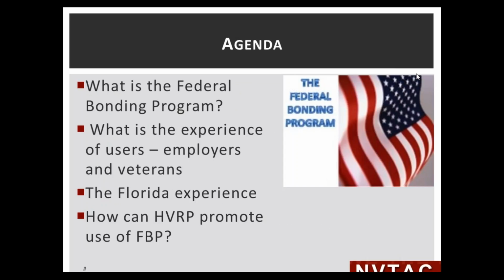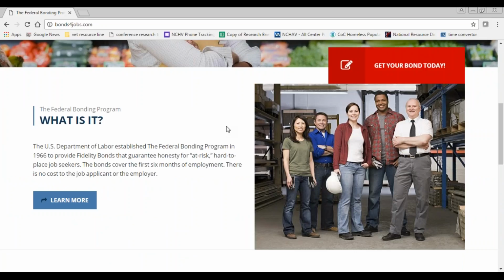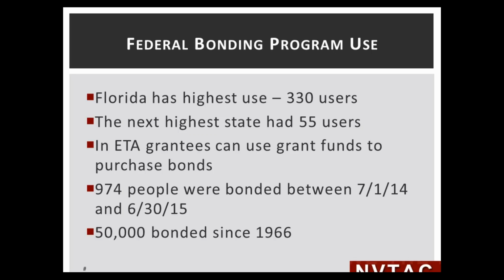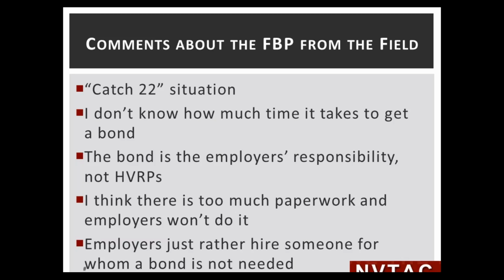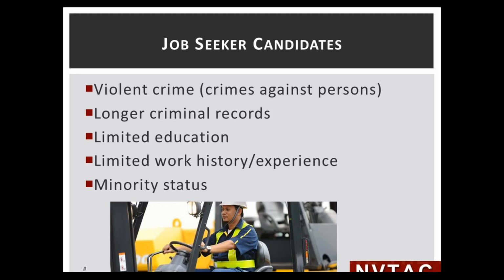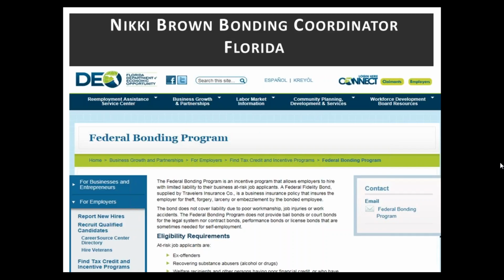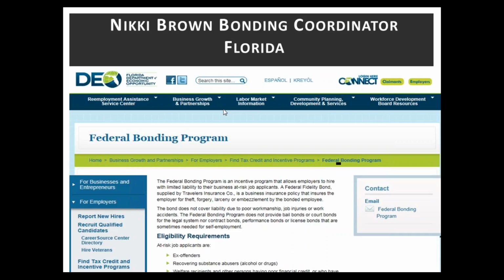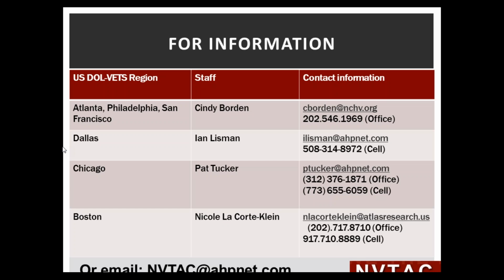Webinar - Making Use of the Federal Bonding Program with Veterans in HVRP